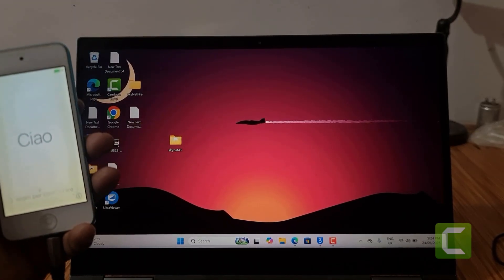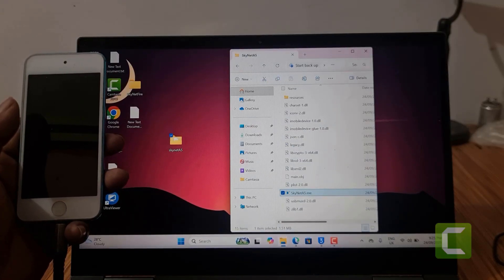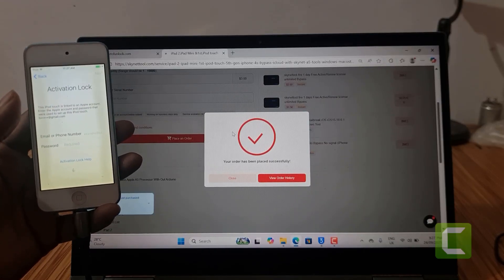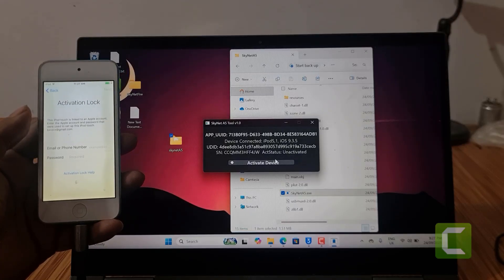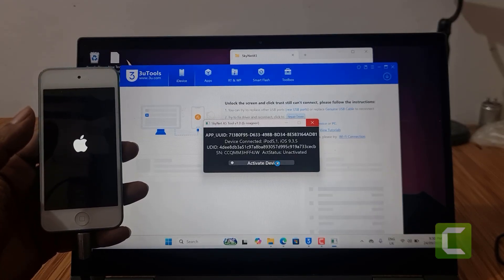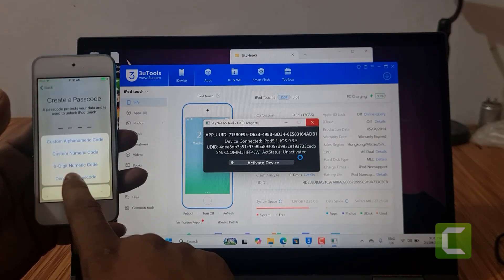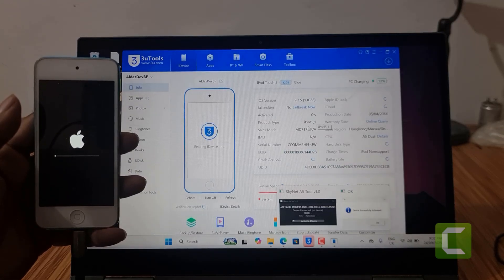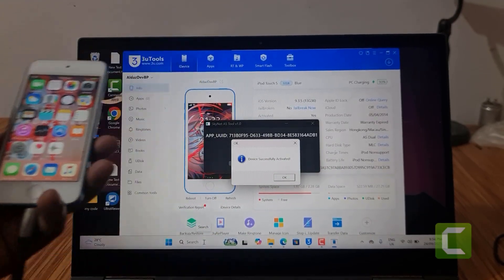Is Activation Lock on Your iPad2, iPad3, iPad Mini, iPad Mini1 iPhone4,4s Holding You Back?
Skynet A5 Tool V1.0 has been released For Windows & MacOS Tool Today
You Can Bypass Apple A5 Processor With Out Arduino ☄️

• iMessage
• iCloud Login
• FaceTime
• Untethered
• Not Arduino
• NOT SIGNAL

Support List

iPad 2💥
iPad 3💥
iPad mini Wi-Fi & culler/1st Gen💥
iPod touch 5th Gen💥
iPhone 4,4S💥

Support iOS 9.3.5 & 9.3.6

✅ 1-Click Bypass
✅ Untethered Bypass
✅ Full Compatibility

1. Restore Device to 9.3.5
2. Connect Device To wi-fi
3. Activate

𝐈𝐟 𝐲𝐨𝐮 𝐮𝐬𝐞 𝐩𝐫𝐞𝐦𝐢𝐮𝐦 𝐚𝐜𝐜𝐨𝐮𝐧𝐭 𝐰𝐞 𝐩𝐫𝐨𝐯𝐢𝐝𝐞 𝐓𝐞𝐥𝐞𝐠𝐫𝐚𝐦 𝐛𝐨𝐨𝐬𝐭 𝐔𝐑𝐋, 𝐭𝐡𝐞𝐧 𝐨𝐮𝐫 𝐜𝐡𝐚𝐧𝐧𝐞𝐥 𝐰𝐢𝐥𝐥 𝐛𝐞 𝐞𝐧𝐚𝐛𝐥𝐞 𝐧𝐞𝐰 𝐟𝐮𝐭𝐮𝐫𝐞 𝐟𝐨𝐫 𝐲𝐨𝐮 𝐨𝐧𝐞 𝐛𝐨𝐨𝐬𝐭𝐬, 𝐰𝐞 𝐰𝐢𝐥𝐥 𝐠𝐢𝐯𝐞 𝐠𝐢𝐟𝐭𝐬 𝐟𝐨𝐫 𝐞𝐯𝐞𝐫𝐲𝐨𝐧𝐞.

𝐢𝐟 𝐲𝐨𝐮 𝐬𝐭𝐢𝐥𝐥 𝐧𝐨𝐭 𝐣𝐨𝐢𝐧 𝐨𝐮𝐫 𝐭𝐞𝐥𝐞𝐠𝐫𝐚𝐦 𝐜𝐡𝐚𝐧𝐧𝐞𝐥 ?

Discover the ultimate community for exclusive content and amazing freebies. Joining our channel is your key to unlocking a world of unique posts, giveaways, and much more. By becoming a part of our community, you'll get access to content that's not available anywhere else, ensuring you stay ahead of the curve. Whether you're looking for the latest updates, special offers, or simply a place to connect with like-minded individuals, our channel is the perfect destination.

Discover the secret to bypassing restrictions on trusted websites with zero tension. Learn how to navigate through online limitations effortlessly and securely. This video reveals the ultimate solution for a seamless browsing experience, allowing you to access anything you need without the hassle of tension or stress. Get ready to unlock a world of unlimited online possibilities and find out how to bypass anything with ease.